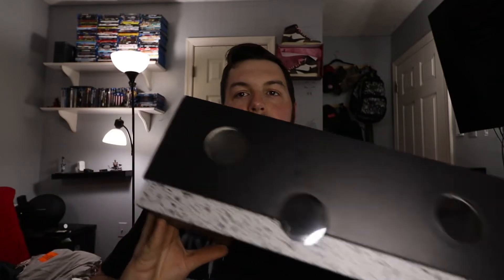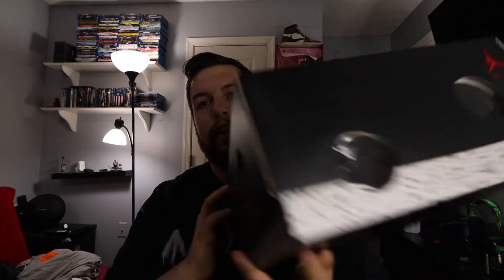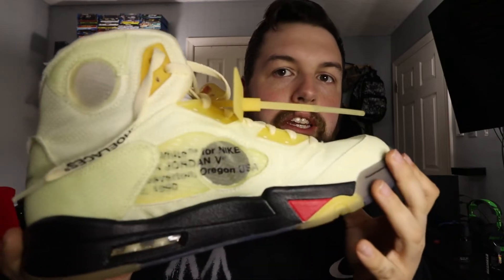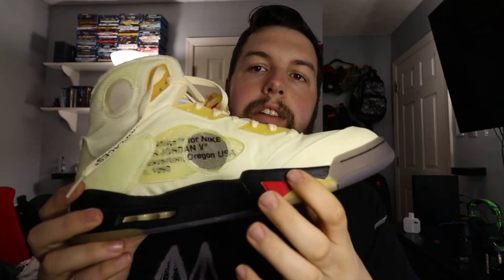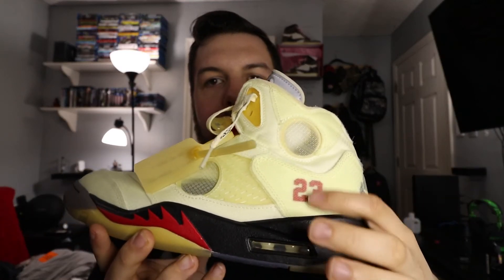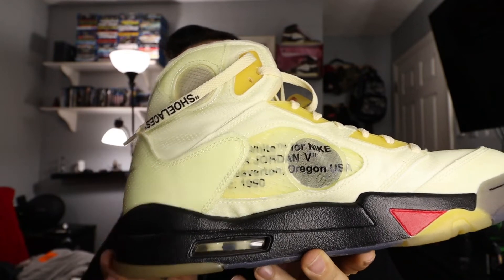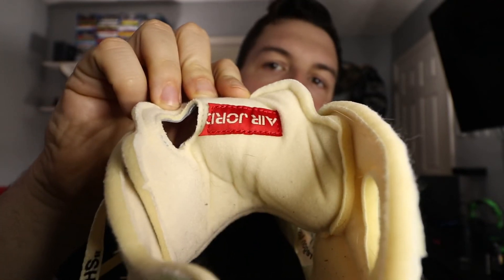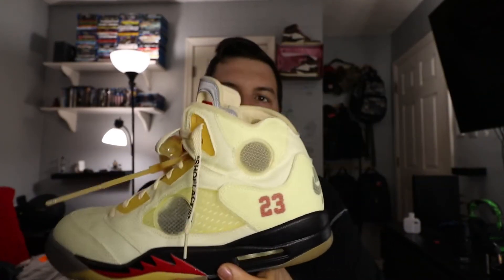OFF - WHITE Jordan 5 SAIL!!!!